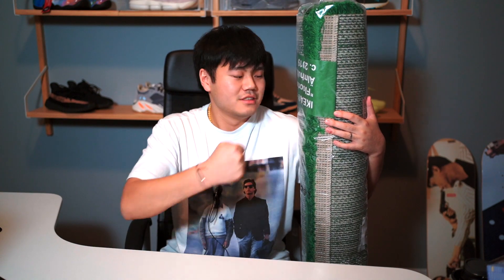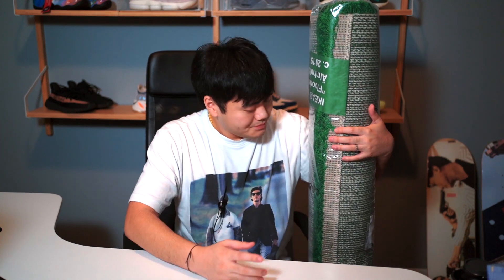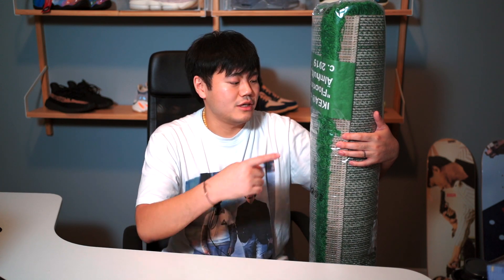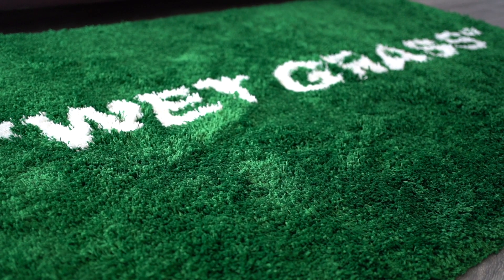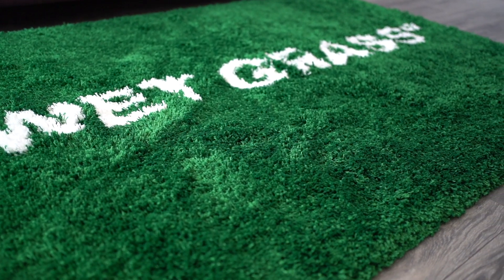买了4条 Off White IKEA 联名地毯| “灭霸” Yeezy 500 薰衣草紫| 一个收获颇丰的周末，简单给大家分享一下